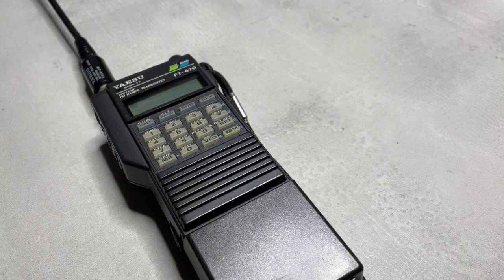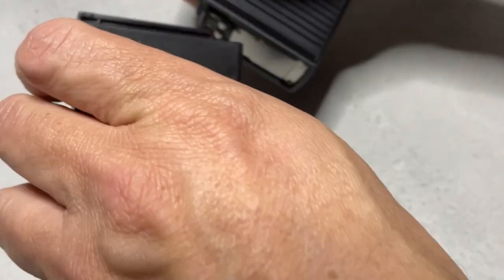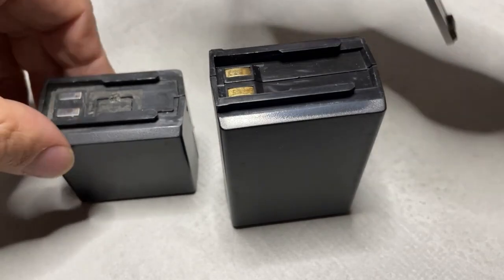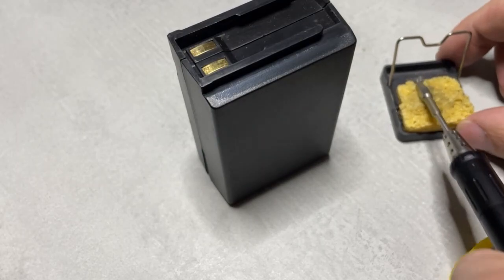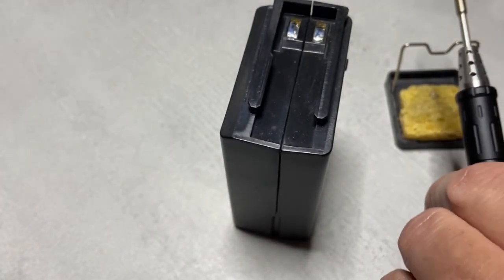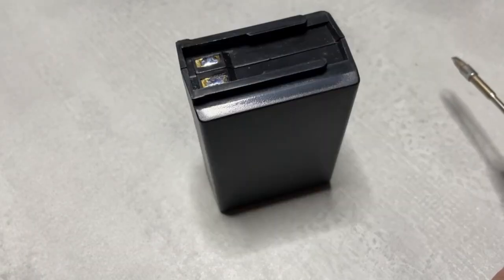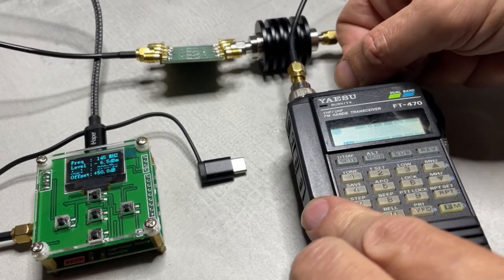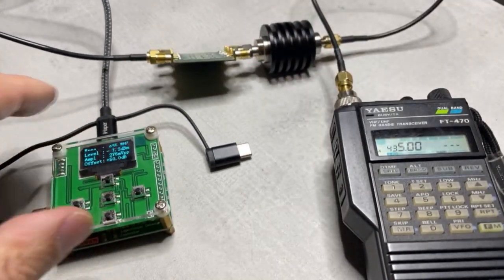Reviving my Yaesu FT-470 with a cheap FNB-12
The original FNB-17 (7,2V/600mAh) that came with my FT-470 had been repaired once already with new NiCads about 20 years ago. No surprise: Those cells are dead now as well. Instead of replacing them, I went for a new FNB-17 clone pack from eBay for 25€. But that did not work...